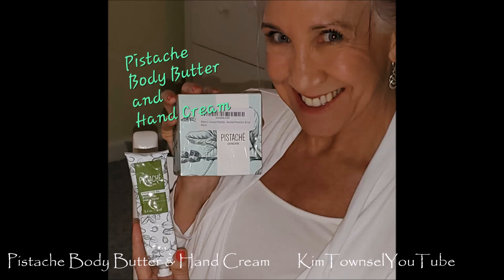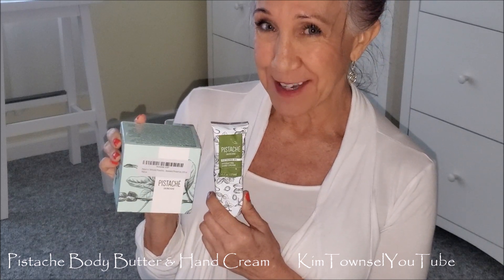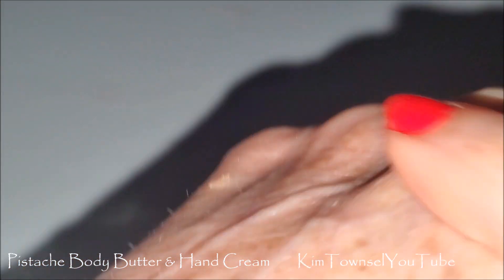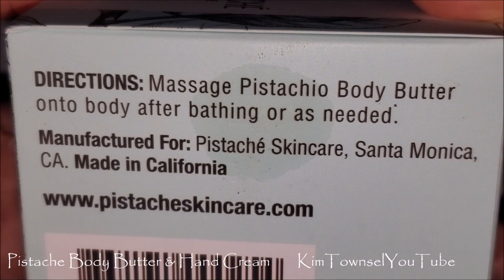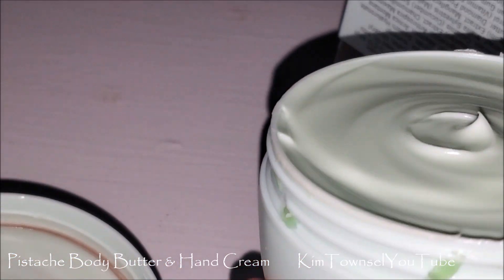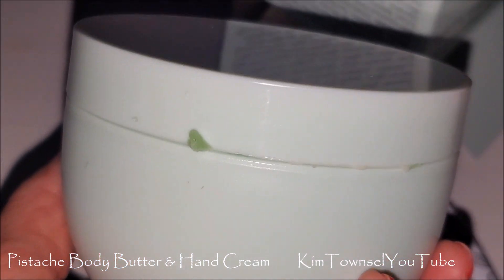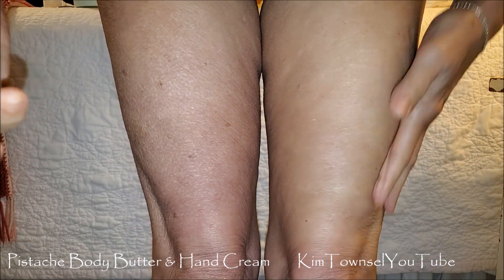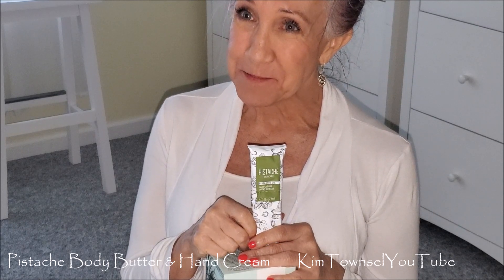Pistaché Body Butter & Hand Cream | Smells and Feels Great | KimTownselYouTube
Pistaché Skincare Body Butter
Pistachio Oil. Whipped Body Butter. Cream Moisturizer (a.k.a The Boyfriend Body Butter). Hydrates Dry Skin and Nourishes. Vitamin E. Antioxidant Protection.
Pistaché Skincare Hand Cream
 Pistachio Oil. Hydrates and Nourishes. Last All Day. Vitamin E. Antioxidant Protection. Protects Skin, Nails, and Cuticles, 2.4 oz.
YouTube is free!!! Just me expressing my thoughts and opinions. KimTownsel KimTownselYouTube HonestReviews EvergreenReviews EvergreenYouTube EvergreenReviews Kim Townsel Honest Reviews